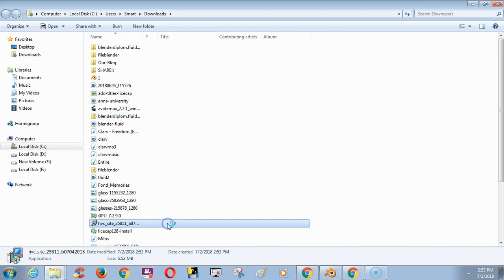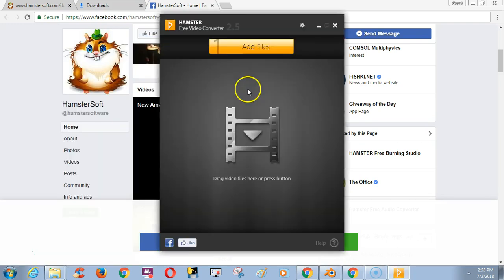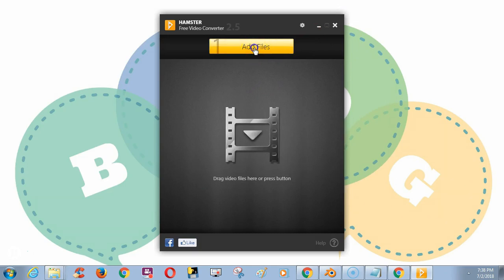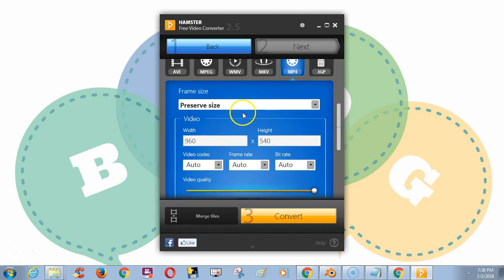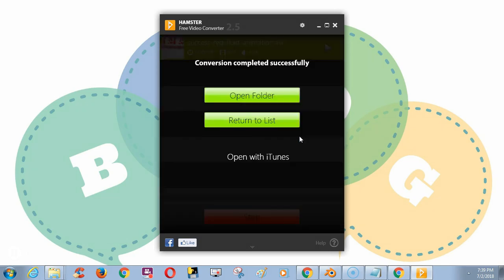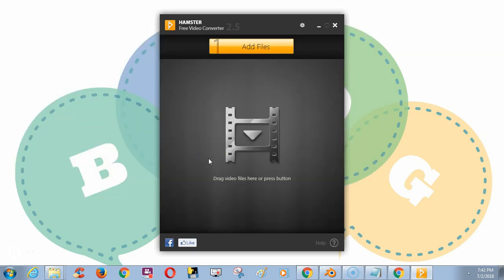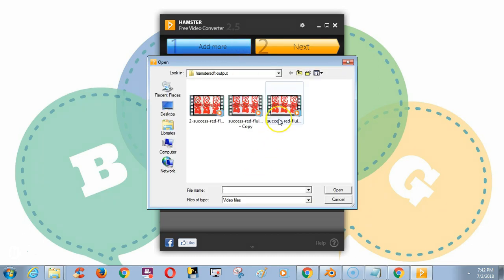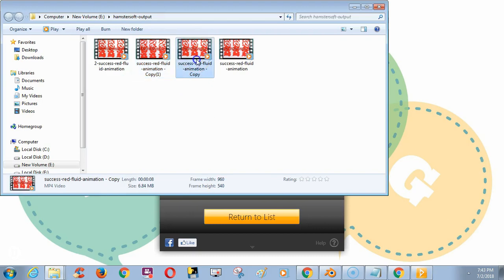Hamster Video Converter Software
In this video we are going to see hamster video converter software which helps to convert video from one format to other formats for free.